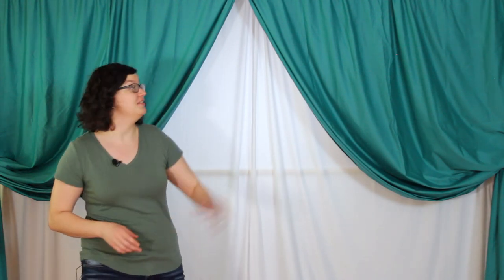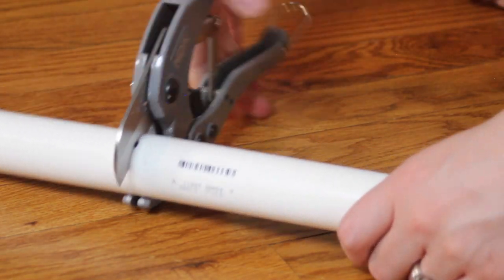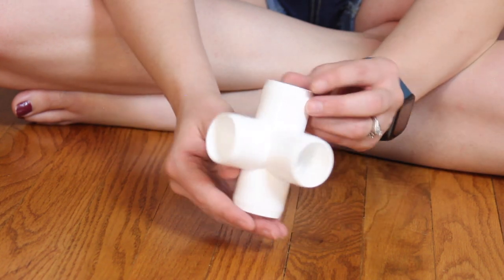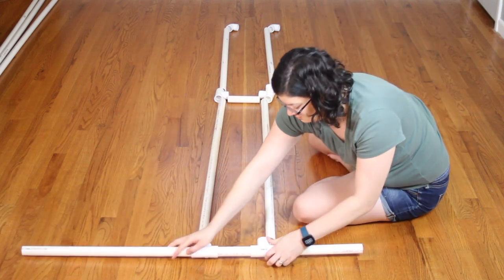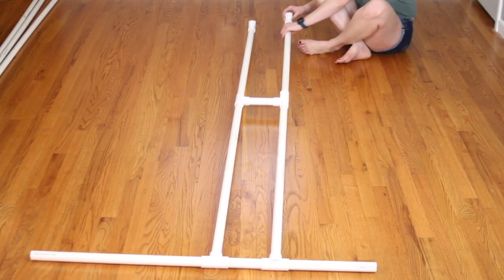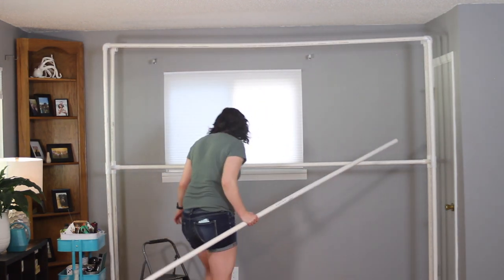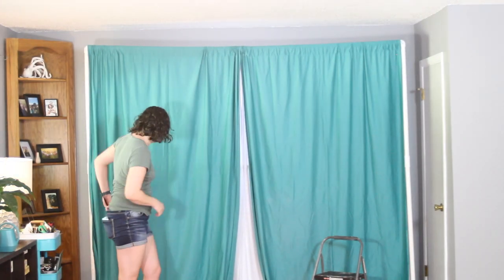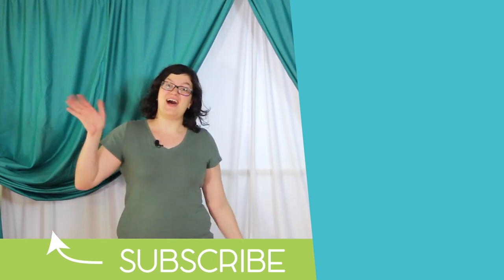PVC Double Backdrop Stand | PVC Pipe Dual Backdrop Stand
Make a double PVC arch backdrop that holds two layers in under 30 minutes. This stand is 7' tall and 8' wide.

Tools
Pipe Cutter
Tape Measure
Permanent marker

Supplies
7 - 10’ PVC pipes 1” diameter
4 - 90 degree PVC elbows
6 - PVC Tees
2 - 4 Way PVC Tees

Cut lengths
3 - 96"
4 - 48"
4 - 36"
2 - 24"
2 - 12" (or 24" for larger foot base)
4 - 6"

The 2’ and 1’ lengths are interchangeable as feet for the backdrop. If you are in a tight location, the 2’ and 1’ lengths can be combine to make a shorter foot. If more stability is needed use all 4, 2’ lengths. There will be two extra pieces of pipe. This is to give options.

DIY Photography backdrop, wedding backdrop, party backdrop, pvc pipe backdrop, diy backdrop